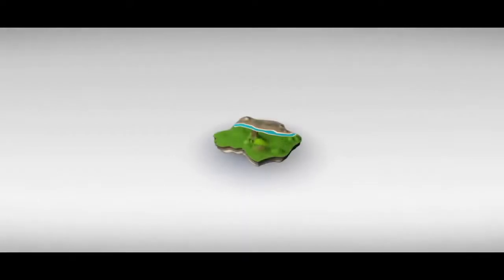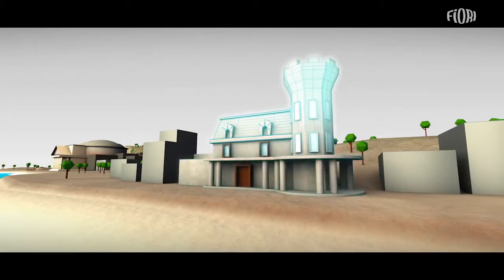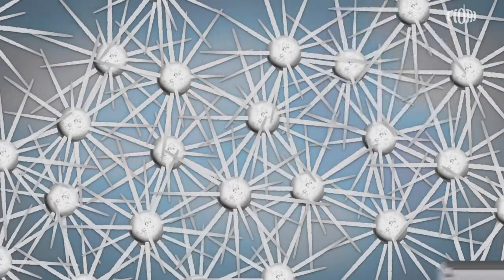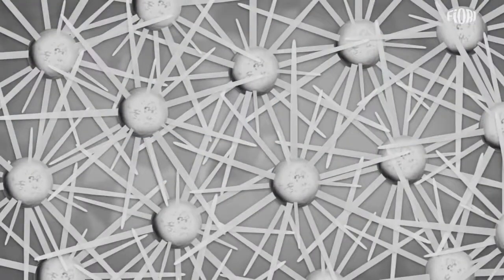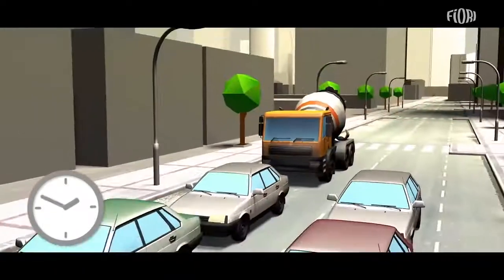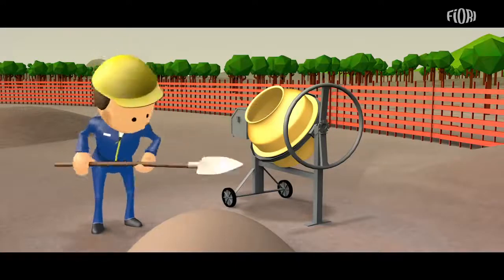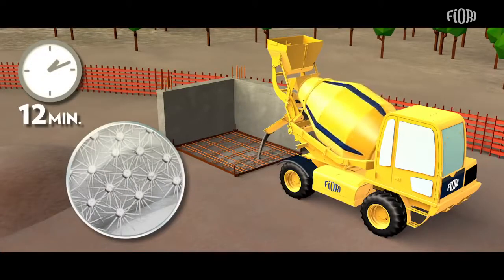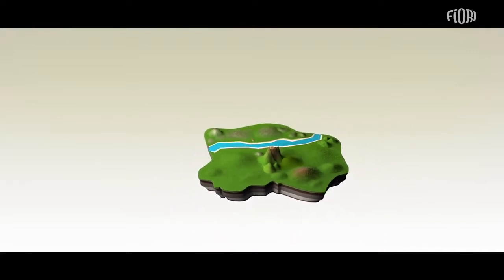Fiori Concrete Revolution